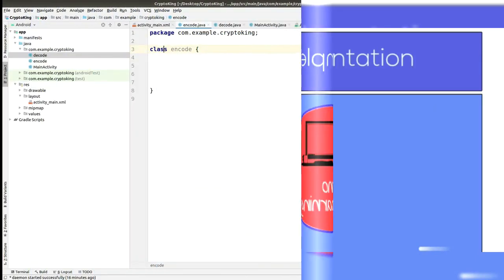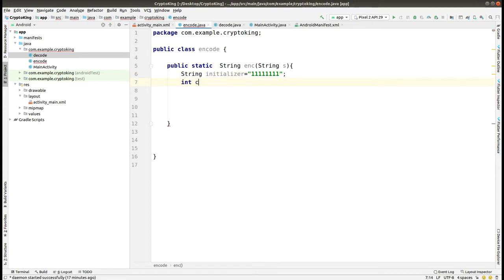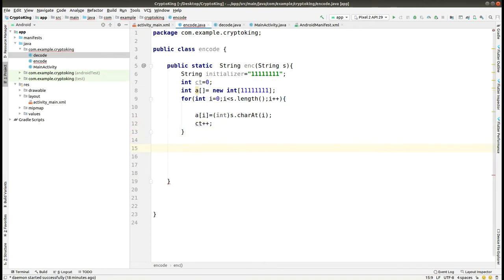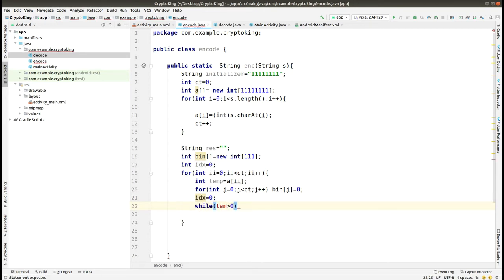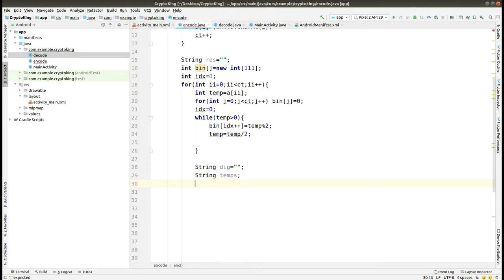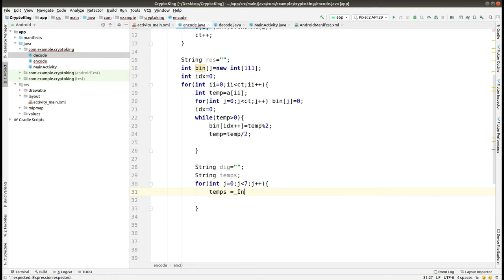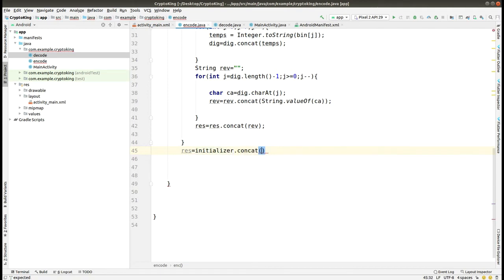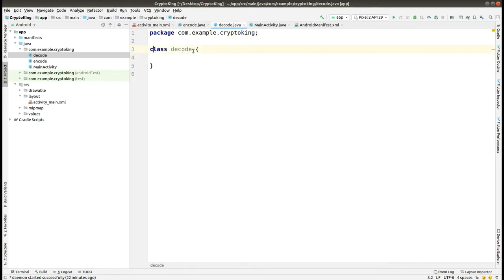Cryptography Android App Part 2 | Encryption and Decryption Algorithms in Java | Semester Project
This app is the semester project work as it combines two technologies Android and Cryptography.
Cryptography is a method of protecting information and communications through the use of codes, so that only those for whom the information is intended can read and process it. The prefix "crypt-" means "hidden" or "vault" -- and the suffix "-graphy" stands for "writing."

Encryption is the process of encoding all user data on an Android device using symmetric encryption keys. Once a device is encrypted, all user-created data is automatically encrypted before committing it to disk and all reads automatically decrypt data before returning it to the calling process. Encryption ensures that even if an unauthorized party tries to access the data, they won’t be able to read it.

What is Decryption?
Decryption is the process of taking encoded or encrypted text or other data and converting it back into text that you or the computer can read and understand. This term could be used to describe a method of unencrypting the data manually or unencrypting the data using the proper codes or keys.

These all things are combined into an Cryptography Android App. We've used custom encryption and decryption techniques or algorithms in Java for this Cryptography Android app.
You can watch these videos and make this app via watching the playlist of Cryptography Android App.